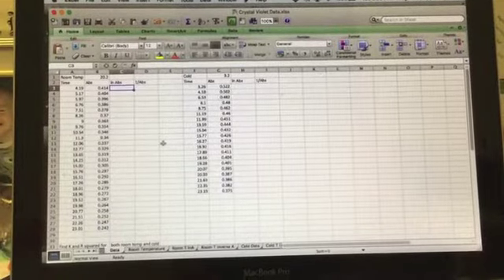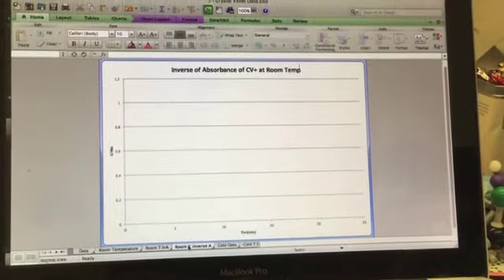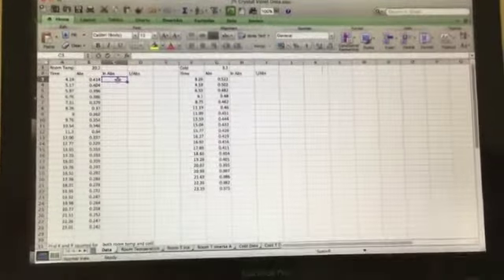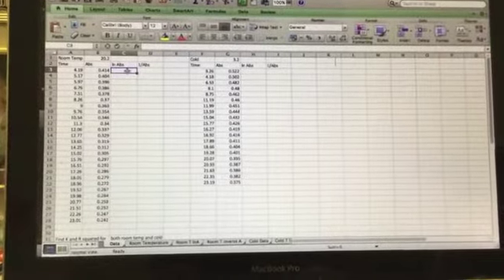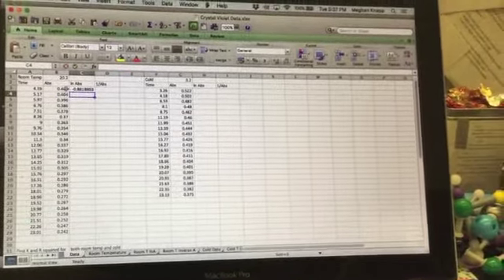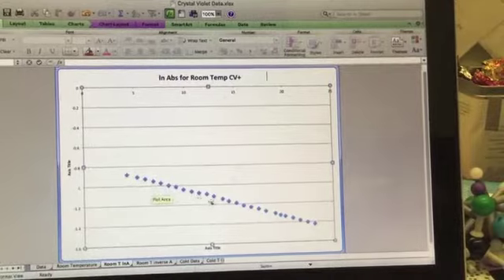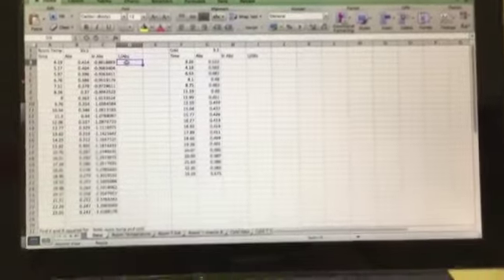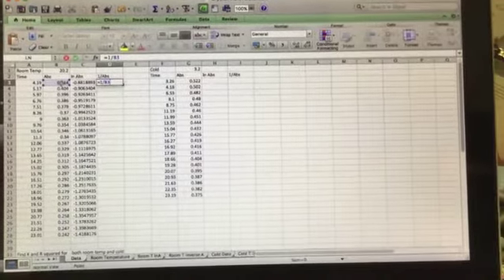Excel calculations for Crystal Violet Lab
How to make Excel do the work for you.